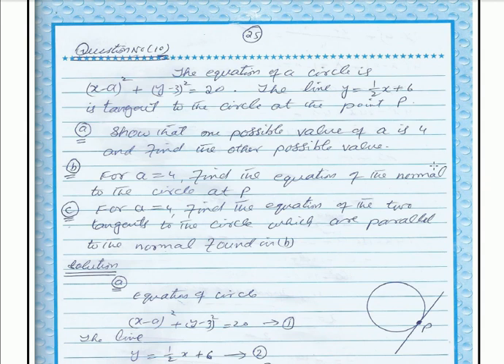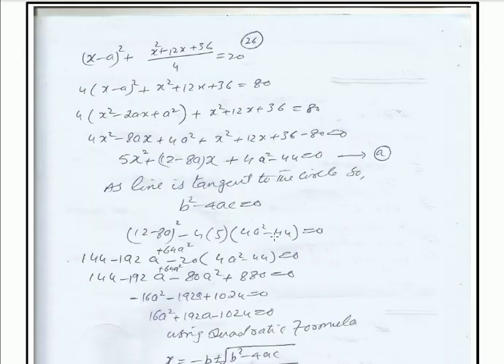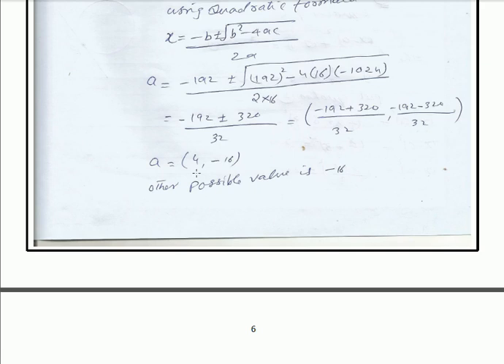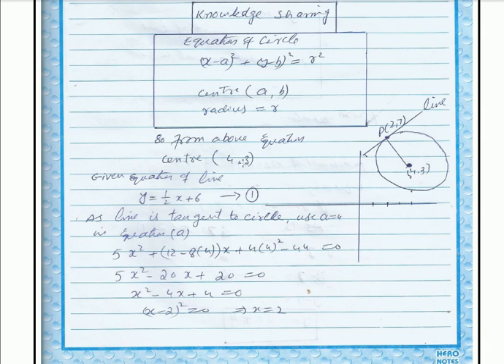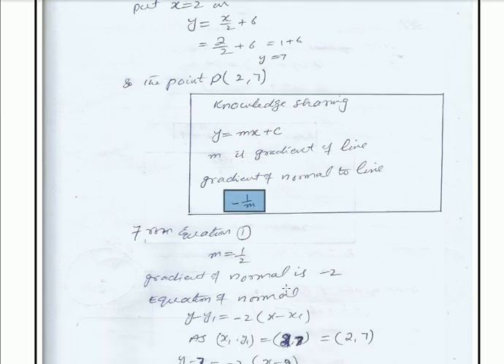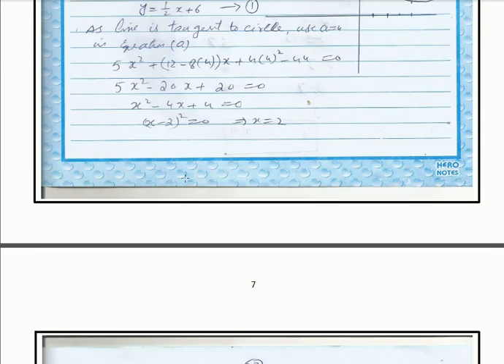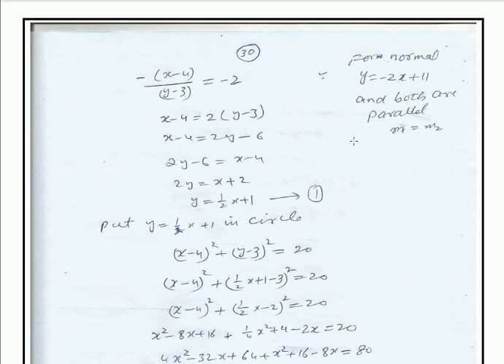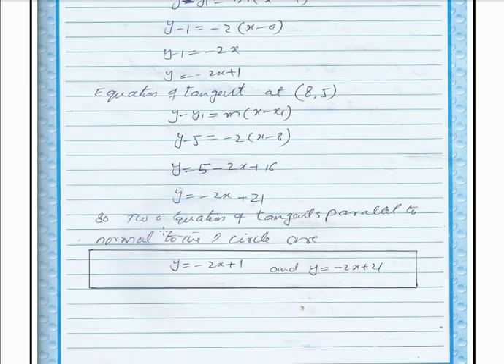Solution for Cambridge AS & A Level Paper 1 Pure Mathematics 1(P1) 9709/12,May/June 2023 QNo(10)